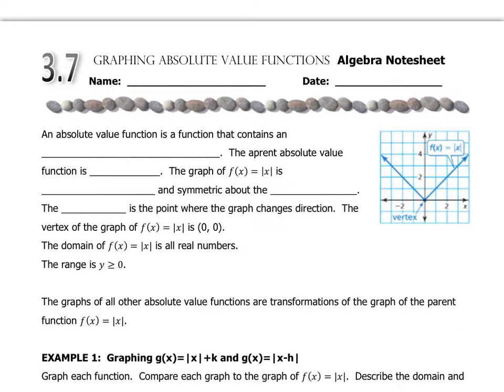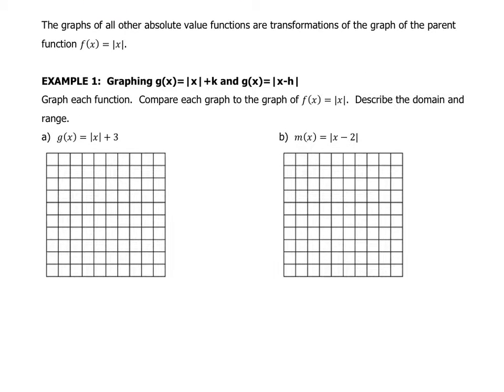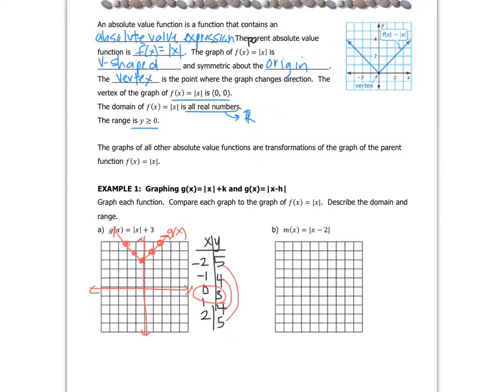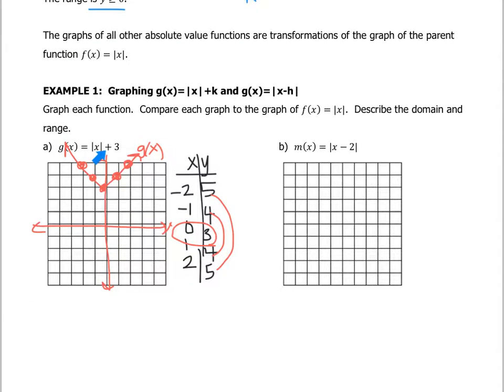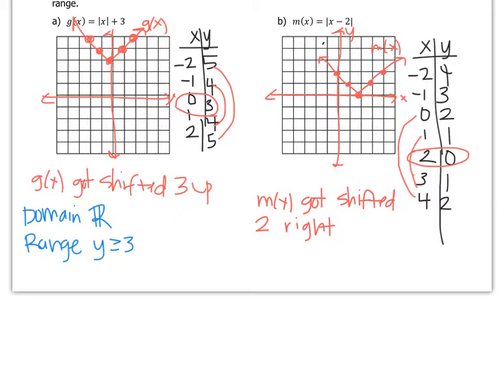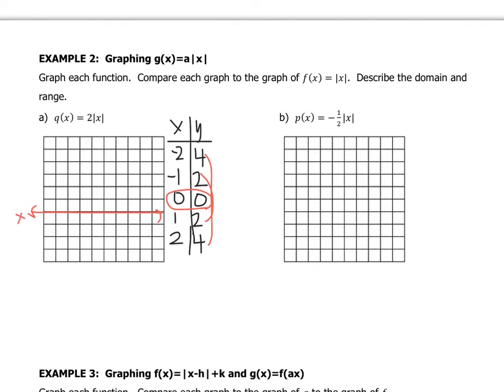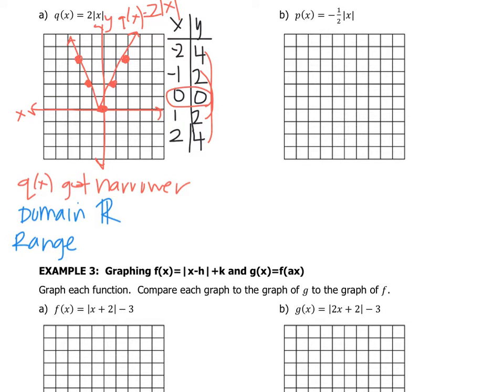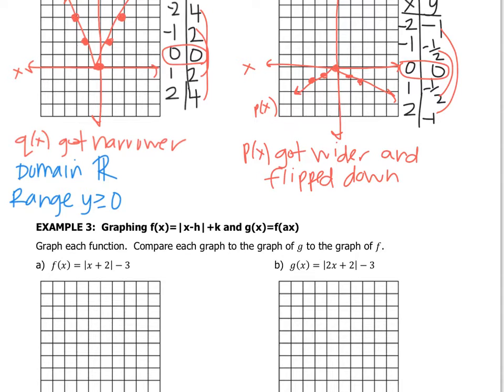Algebra - 3.7 Graphing Absolute Value Functions